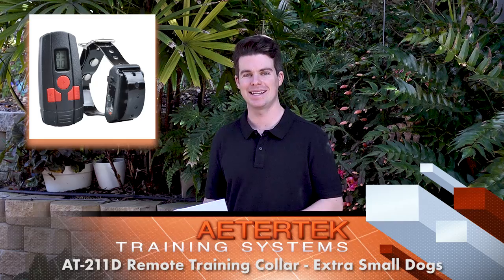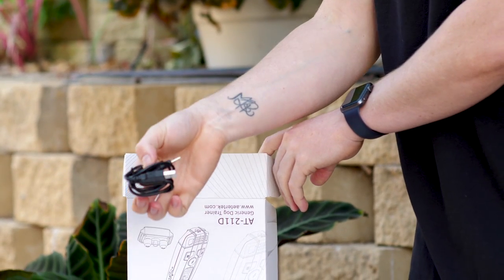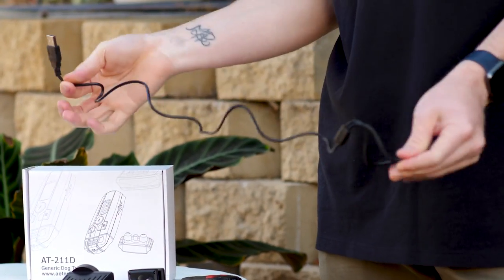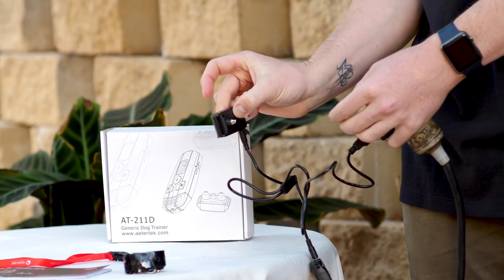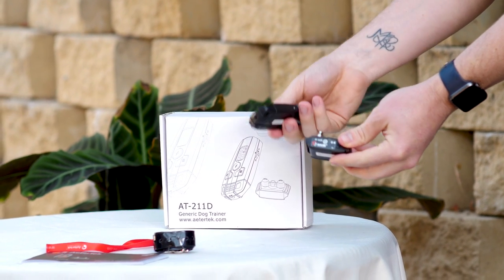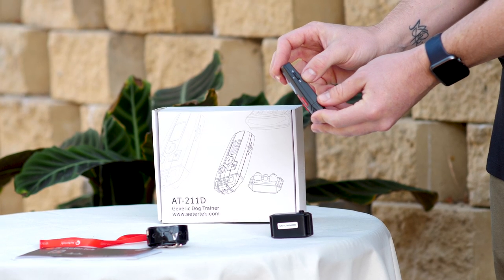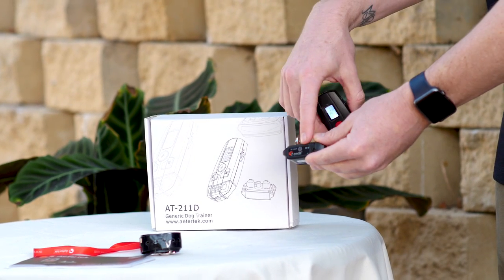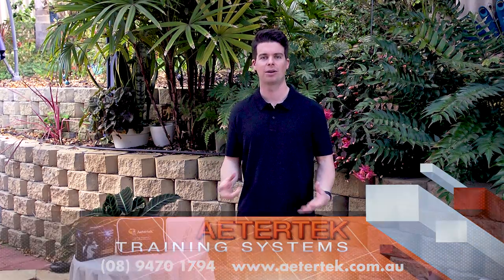Remote Training Collar for Extra Small Dogs - Aetertek AT 211D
Our high-quality AT-211D dog remote dog training system is designed especially for small breed dogs between 2-8 kg such as Chihuahuas, Poodles, Pomeranians and Jack Russells. It features 10 levels of static correction, 1 level of vibration and 1 warning sound and the remote control range is up to 350M.

Features :-
Suits small breed dogs (3kg - 8kg)
Remote control
Water Resistant
10 Levels of correction
LCD display remote
Range up to 350m
1 & 2 Dog Versions Available